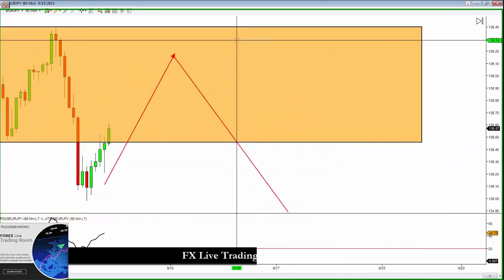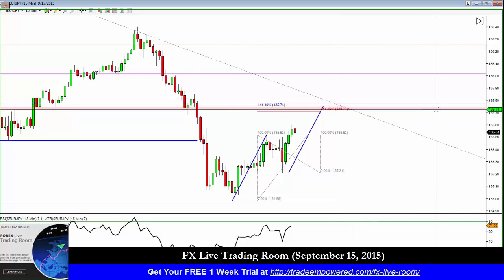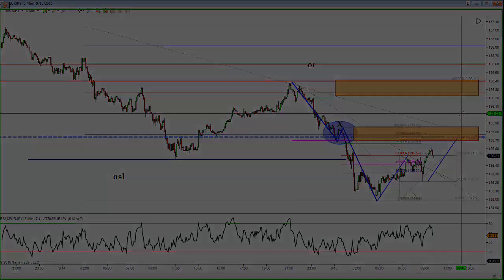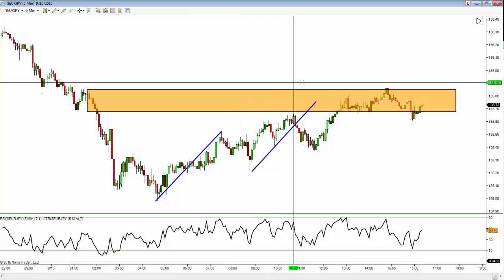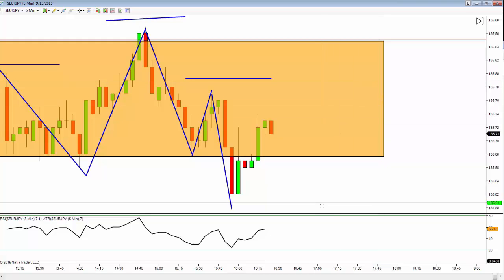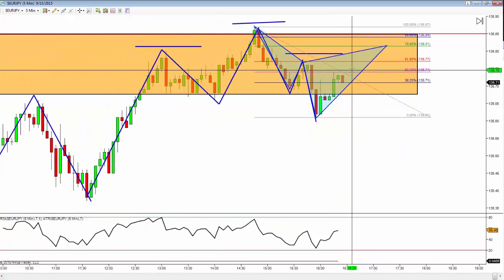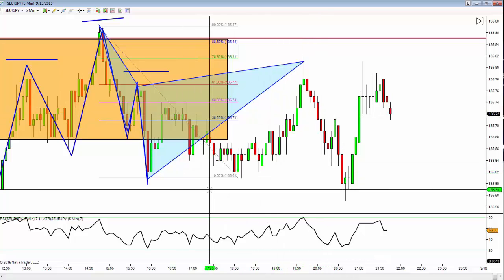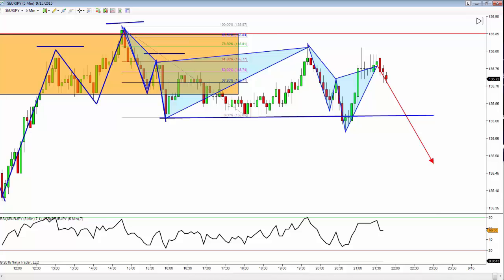Forex Trading: Looking Over A Forex Trader's Shoulders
FOREX TRADING: To See How a Professional Trades Daily check out

FOREX TRADING: Looking over a professional FOREX TRADER’S shoulders is one of the easiest ways to learn and/or gain support in your own trading. In this week’s video I walk you through a trading setup using multiple timeframe analysis as well as share a VERY important recording on WHY we started the SYNDICATE program what you should expect when it comes to your trading returns throughout the year.
2:30 – Technical Analysis Using Multiple Timeframes
14:45 – Why we started the Syndicate & having the correct performance expectations
26:40 – Follow A Pro Trader through my weekly blog post

Akil Stokes
Chief Currency Analyst at Trade Empowered